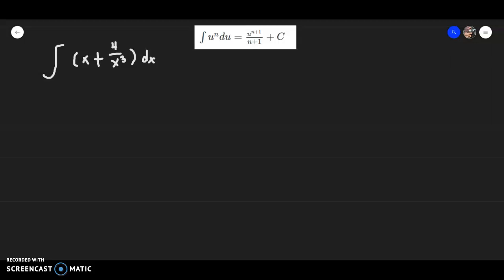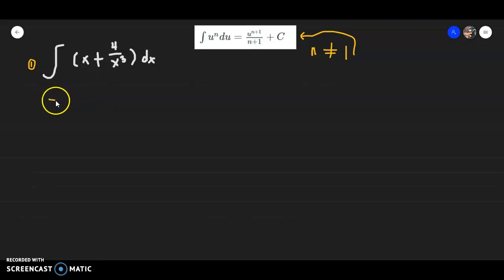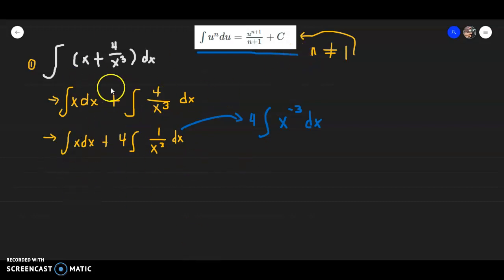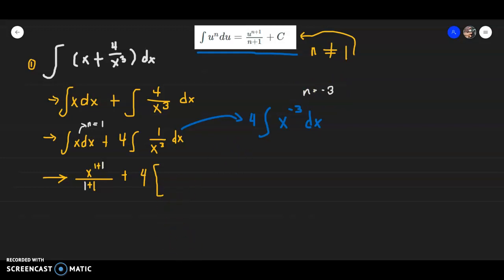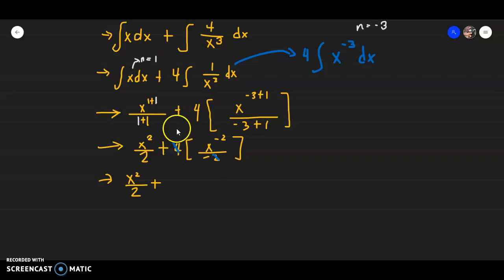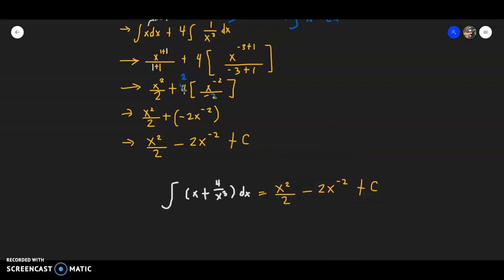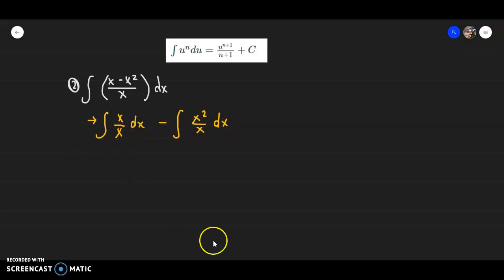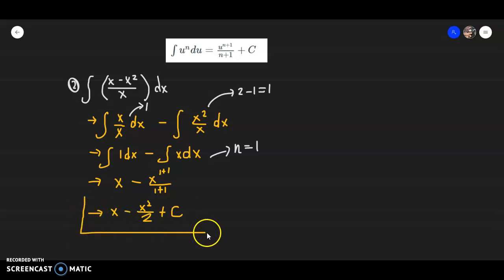GENERAL POWER FORMULA-P1